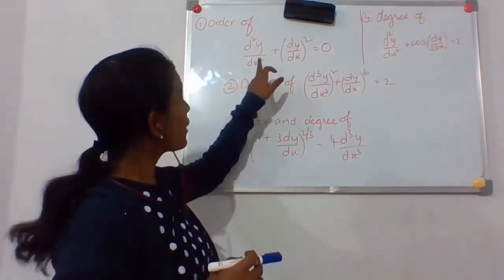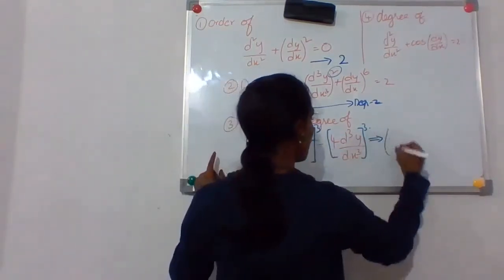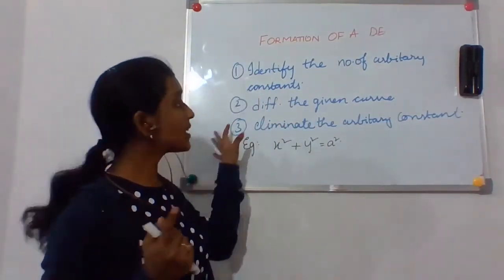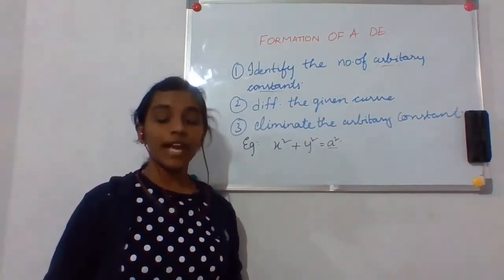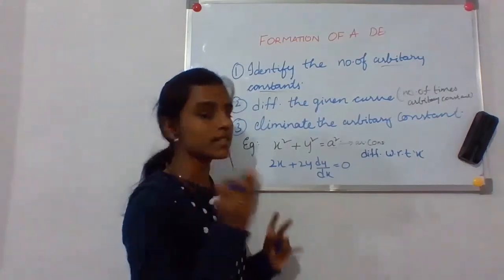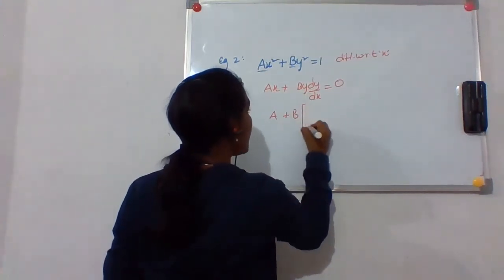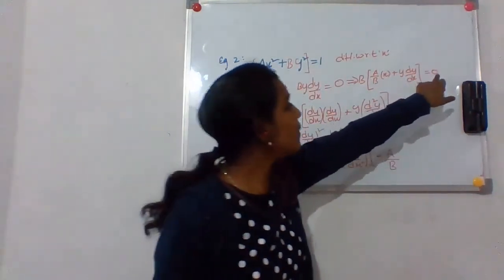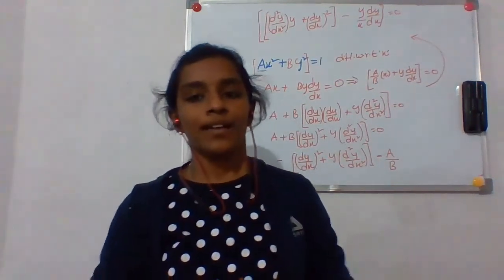DIFFERENTIAL EQUATIONS-Part- 2(Order and Degree of D.E.)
Hello guys!!! This is DE part-2.In this video I have taught :
       Formation of a Differential Equation and some problems.